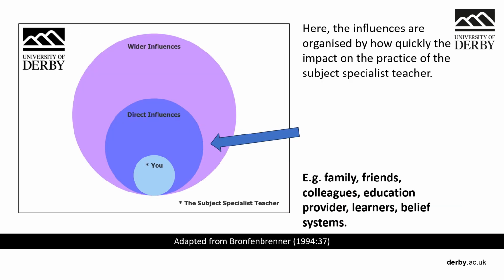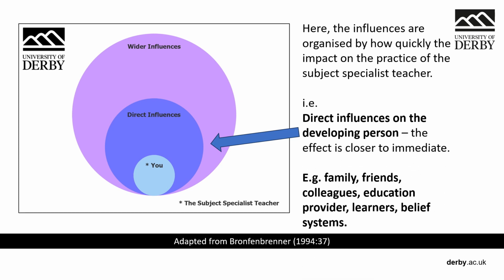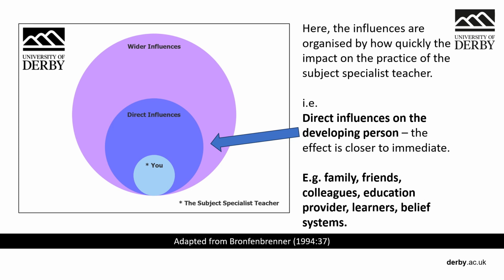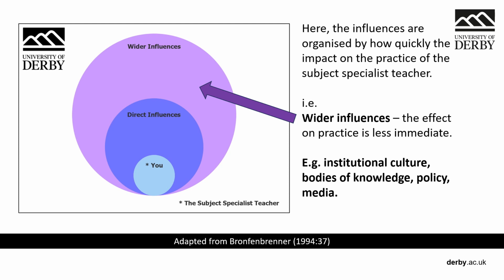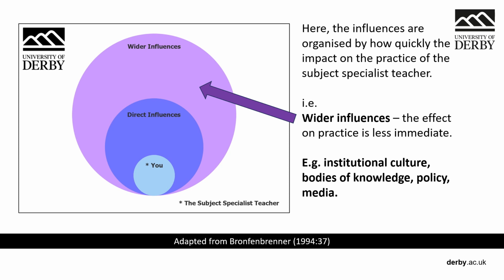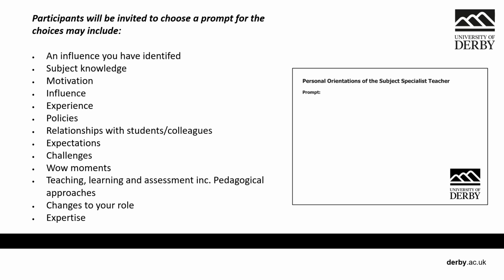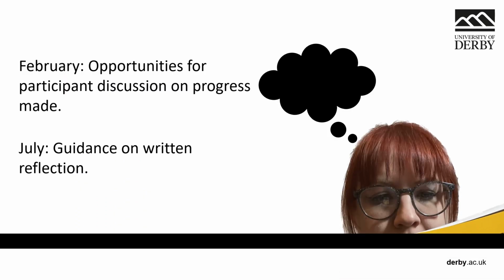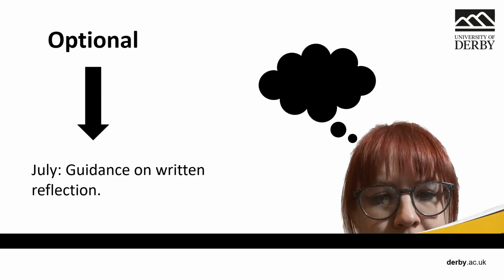Personal Orientations of the Subject Specialist Teacher Induction